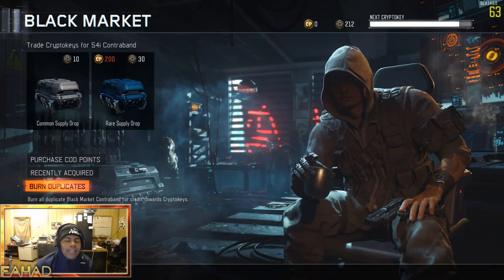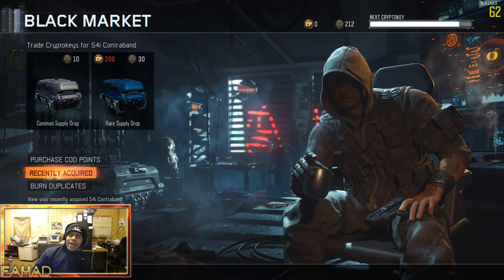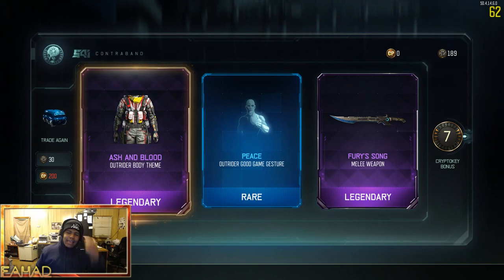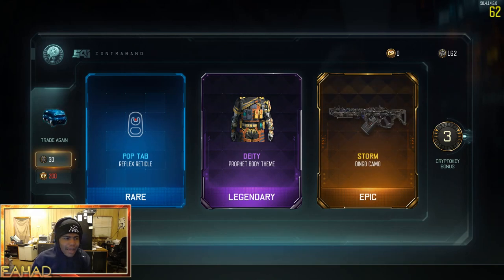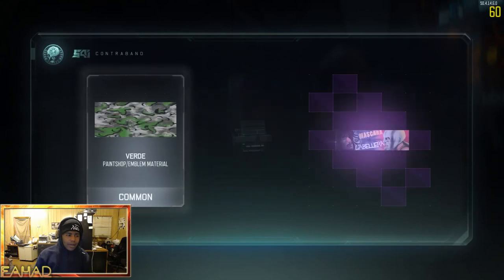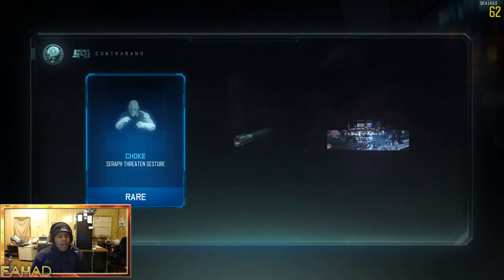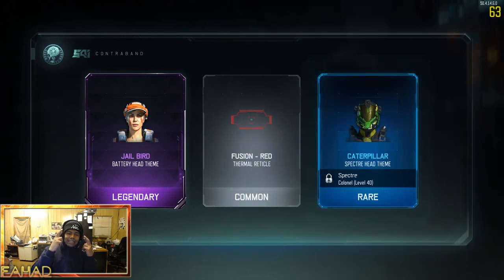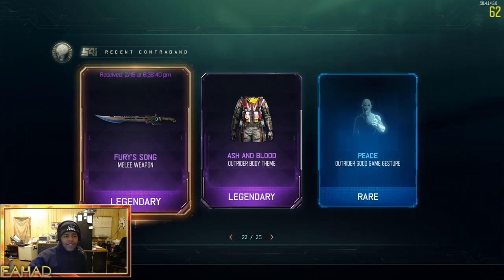CALL ME SAMURAI JACK! - Rare Supply Drop Opening! (BO3)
Thank you guys for taking the time to view the video! See you soon homies!